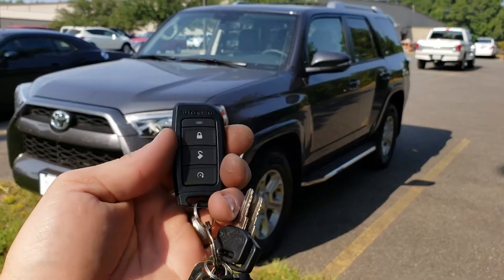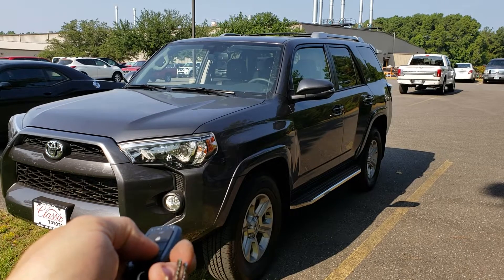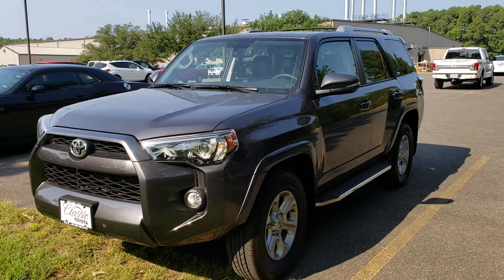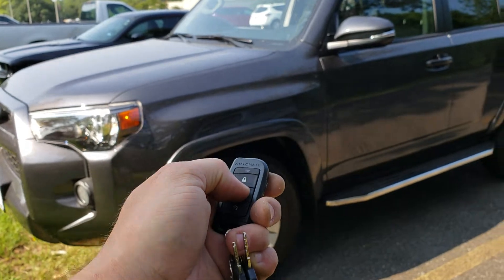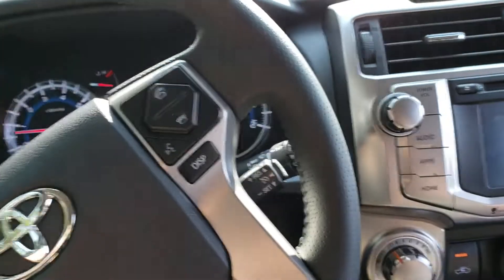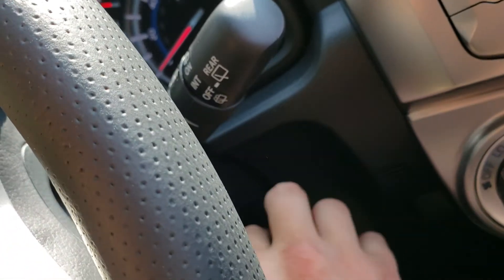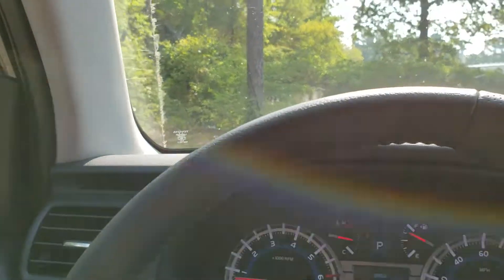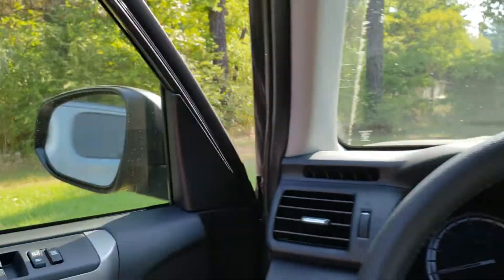2018 4runner remote start and keyless entry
Added remote start and keyless entry to this 4runner with my extended range remotes.  This kit will not shut off like the factory remote start when opening the door